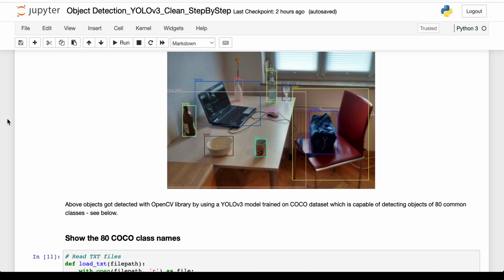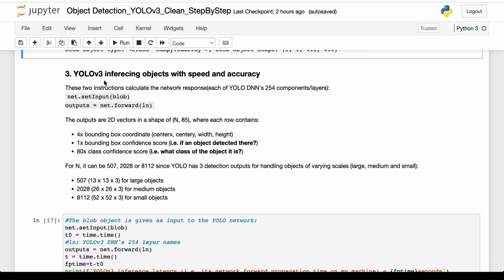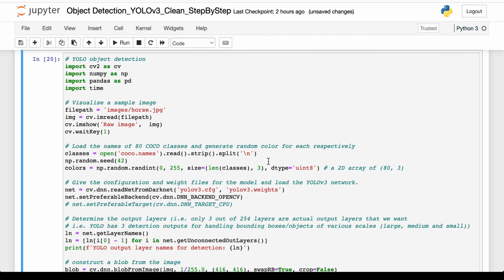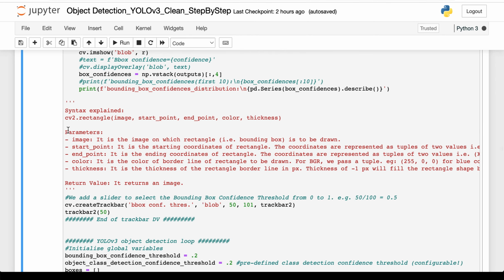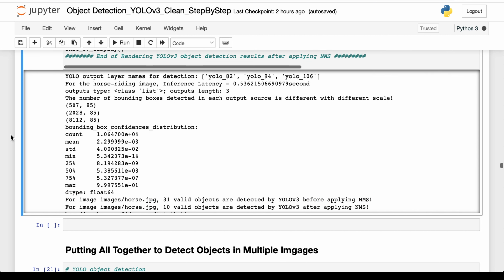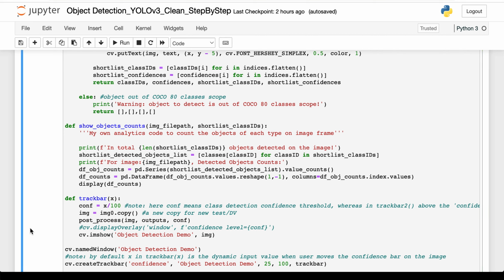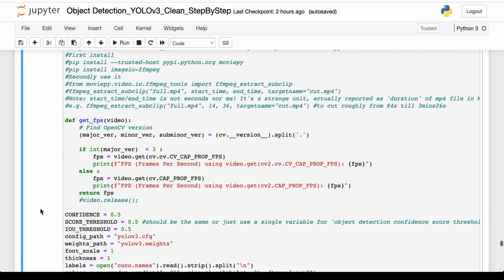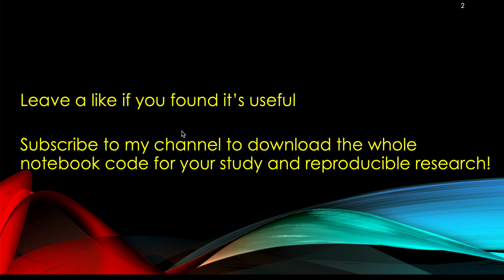Object Detection Using YOLO v3 and Python - Step-by-Step Hands-on Tutorial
Object Detection Using YOLO v3 - Step-by-Step Hands-on Tutorial